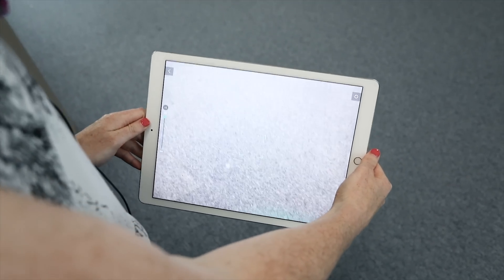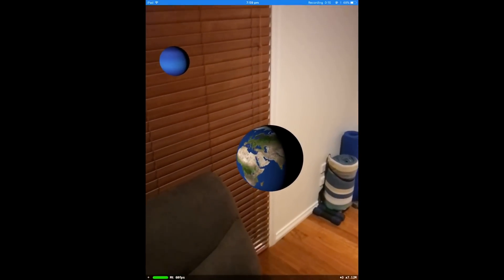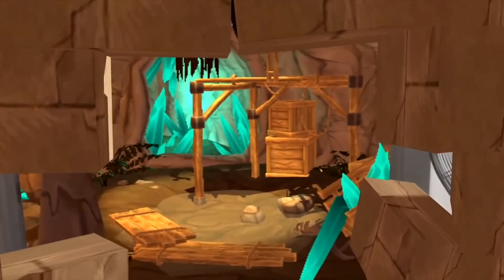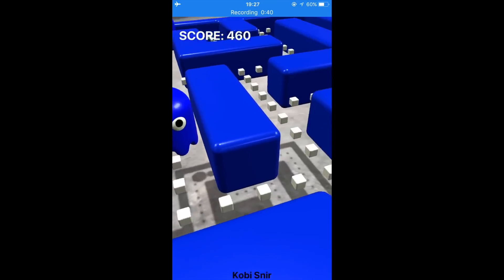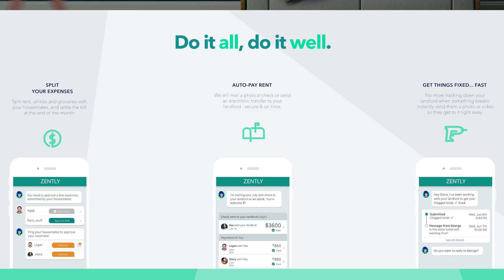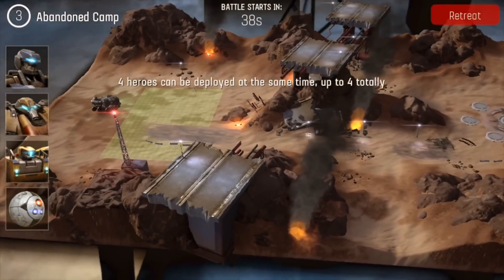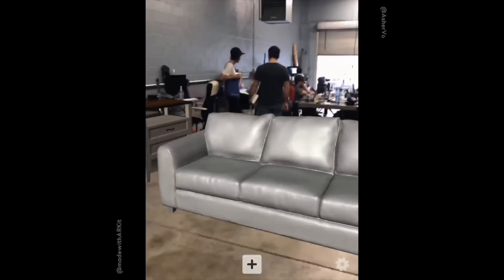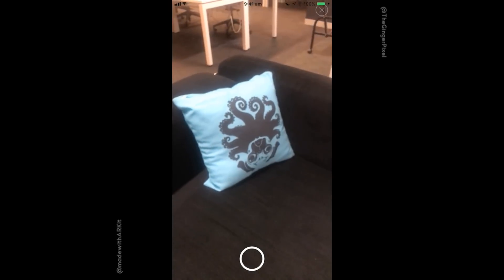iOS 11: 10 More AR Demos! (Augmented Reality)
Here's a look at 10 more AR demos coming to iOS 11 later in 2017!